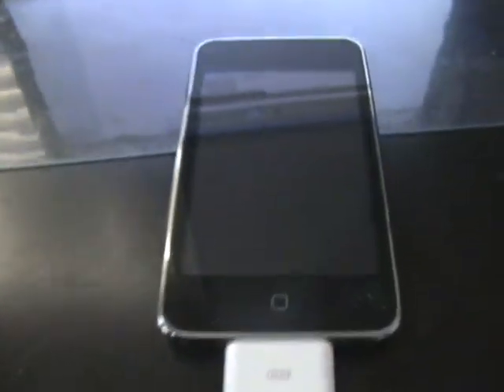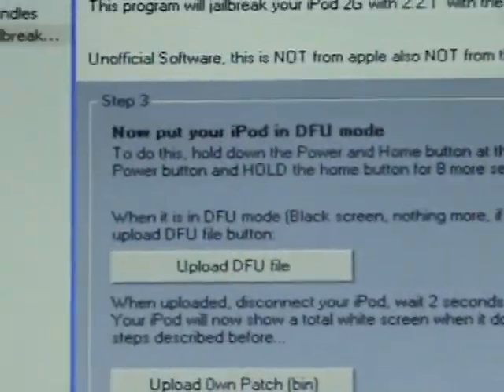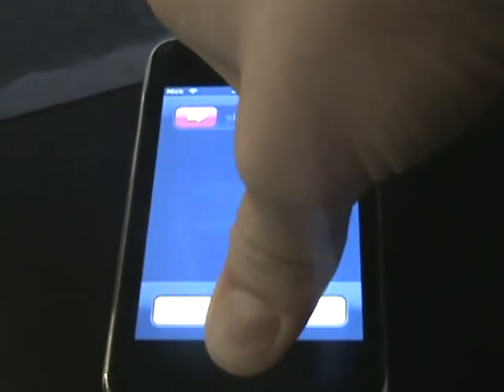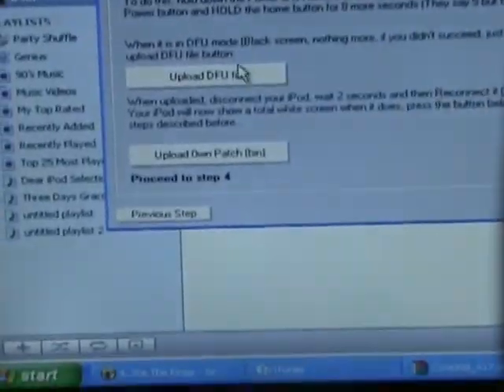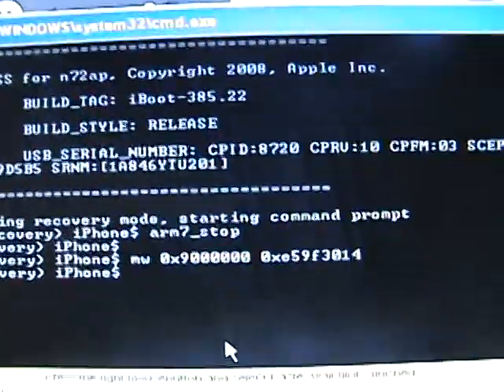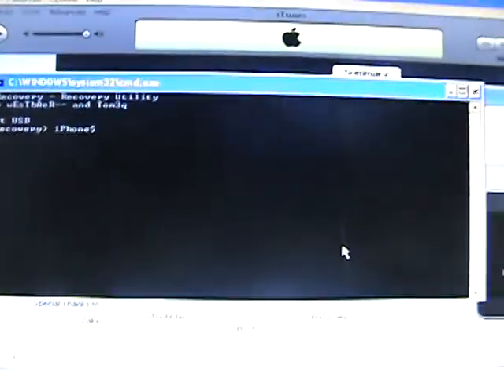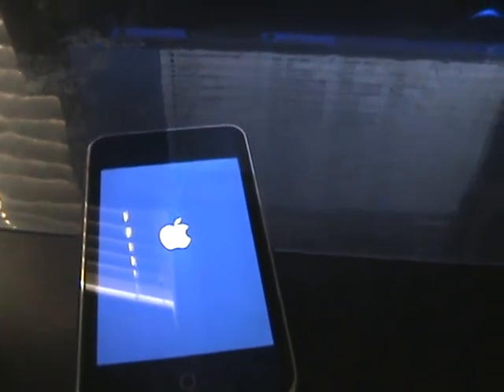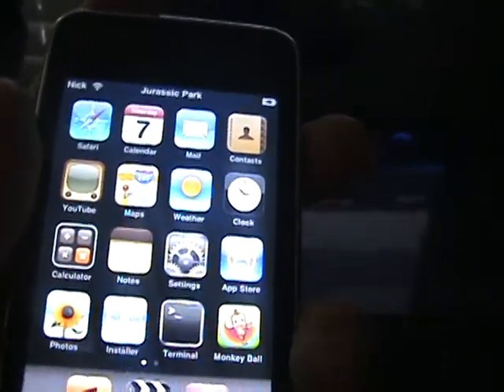How to Jailbreak iPod Touch 2G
Follow the steps CAREFULLY!! I am not responisble if this wrecks your iPod.

This comes with Cydia and Installer.

NOTE: This is still tethered, you will need to connect to a computer and apply the patch EVERY TIME you reboot.

Sleep Mode is not considered a reboot.

This is Cyw00d's tool not mine. It is done with redsn0w lite, by the iPhone Dev Team